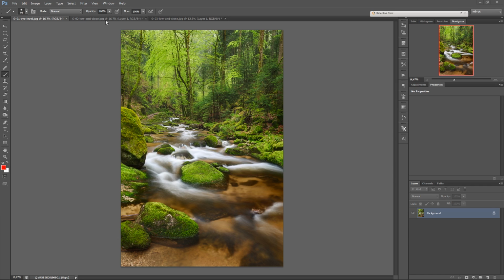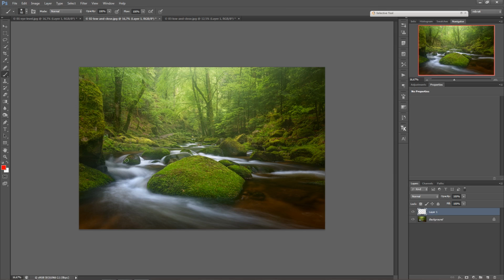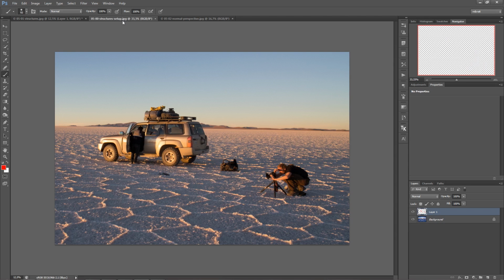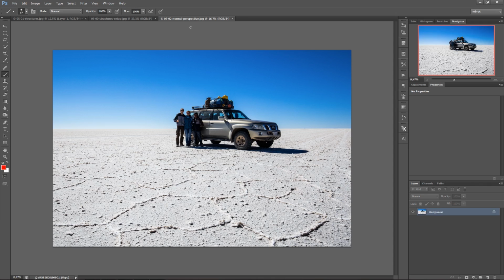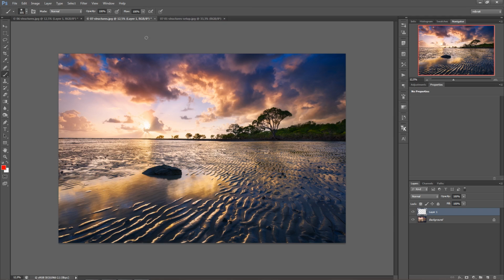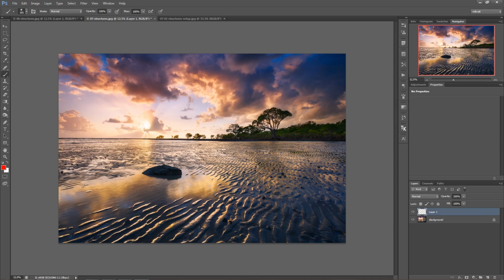Landscape Photography Composition - Photographing at low Angle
In this video I talk about composition in landscape photography and how using a low angle can affect the perspective in a photo to give it a more dynamic look.
I show examples and explain what to look out for when moving the camera closer to the ground in order to get convincing results.

mentioned book: The Photographers Eye
Amazon US*
Amazon UK*
Amazon Ger*